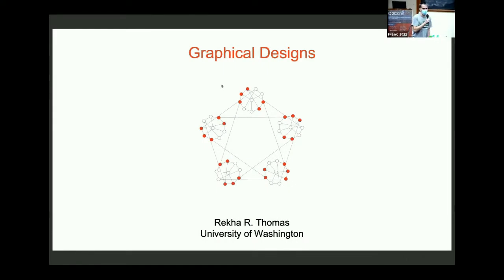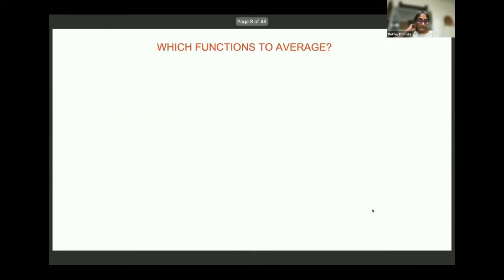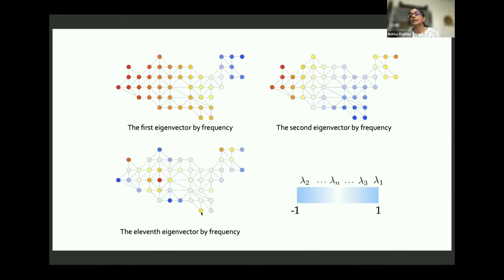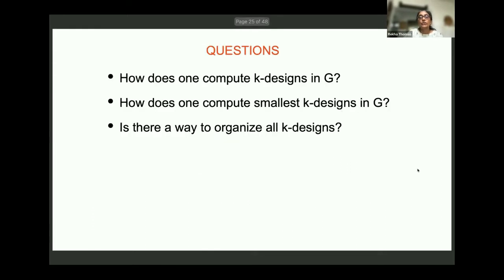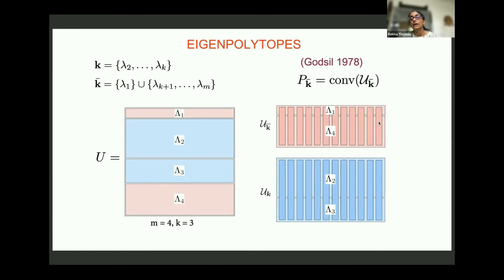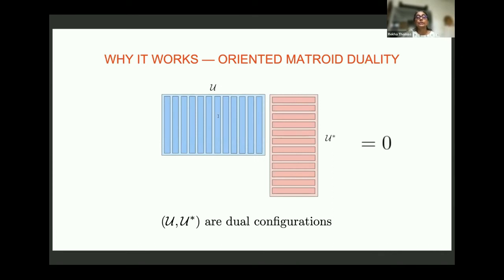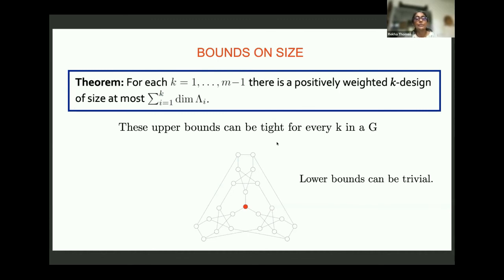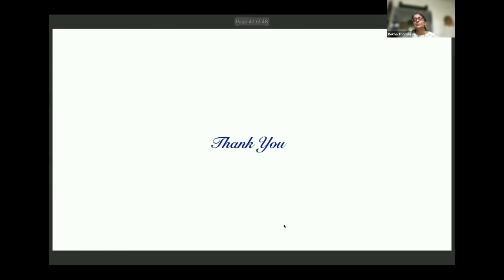Rekha Thomas - Graphical Designs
A graphical design is a subset of graph vertices such that the weighted averages of specified
graph eigenvectors over the design agree with their global averages. We use Gale duality to
show that positively weighted graphical designs in regular graphs are in bijection with the
faces of a generalized eigenpolytope of the graph. This connection can be used to organize,
compute and optimize designs. In this talk I will explain this tool and illustrate its power
on three families of Cayley graphs.